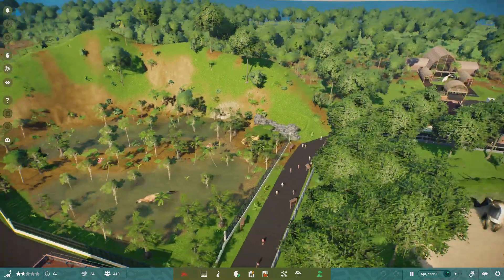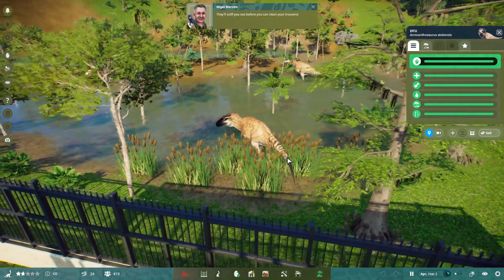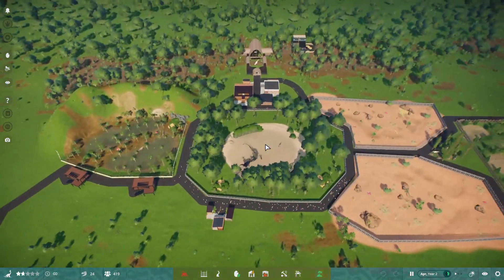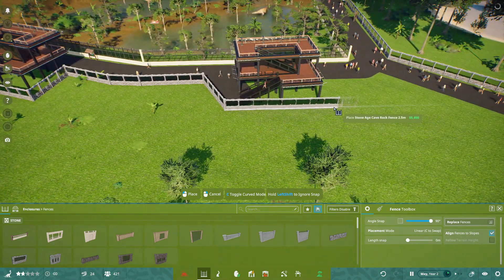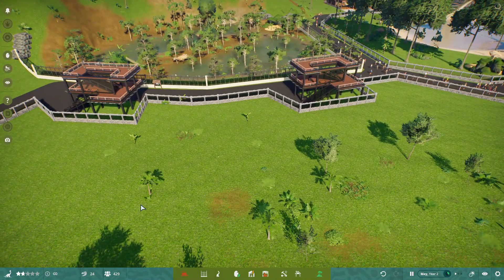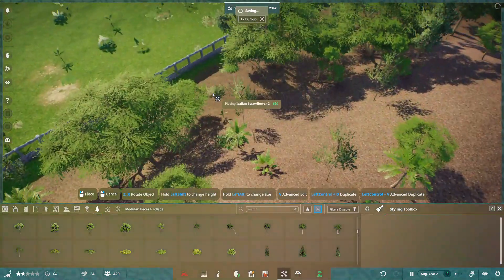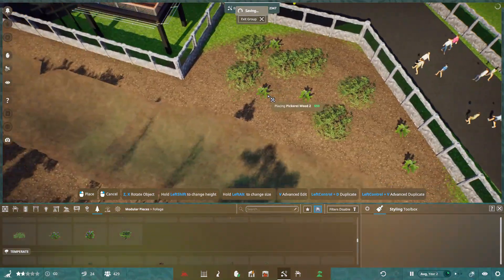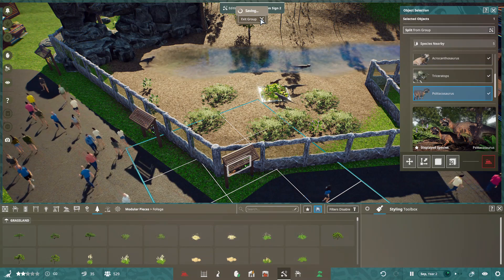PREHISTORIC KINGDOM EP 6: SOME NEW CERATOPSIANS ARE ADDED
as well as an Ouranosaurus plotting an escape